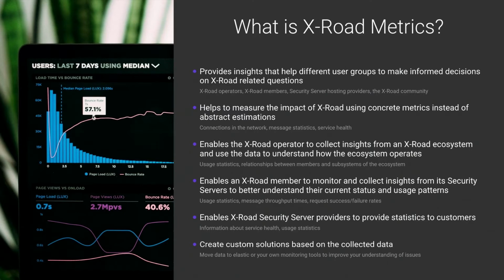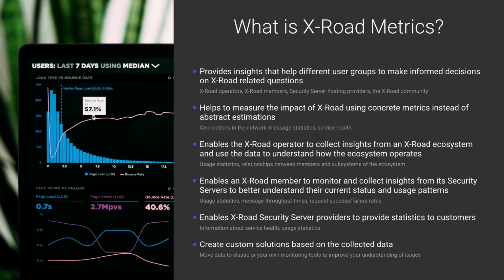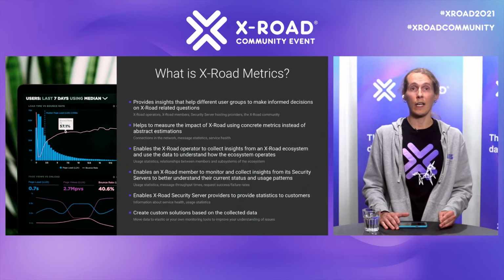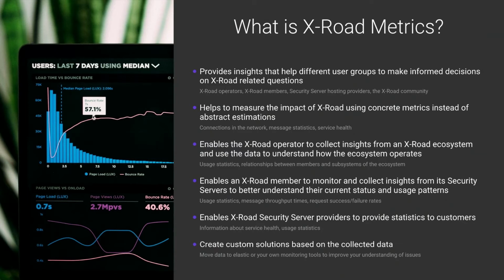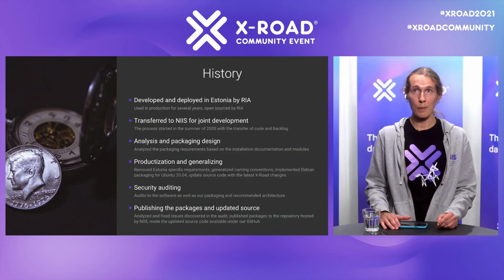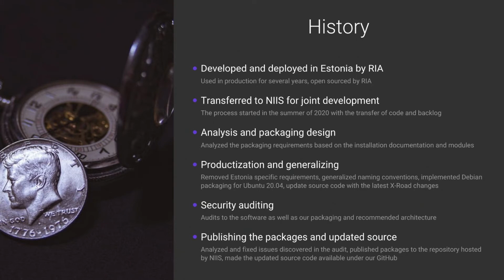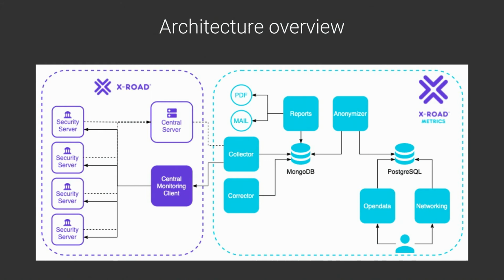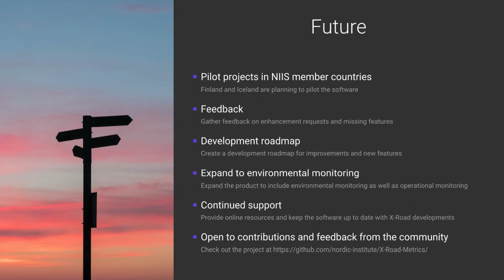Petteri Kivimäki - X-Road Metrics